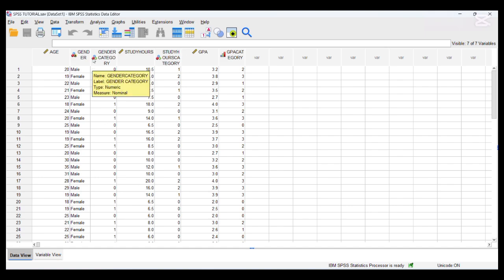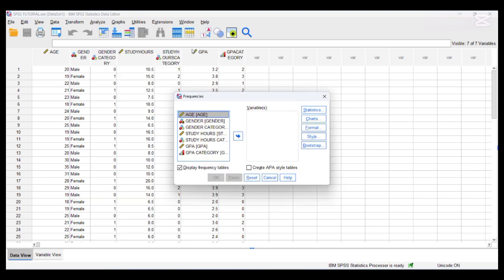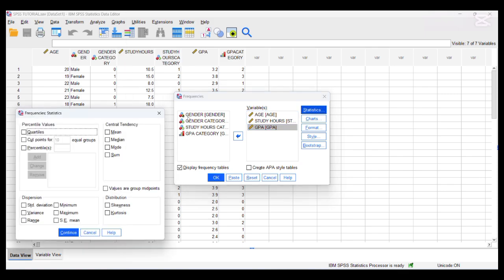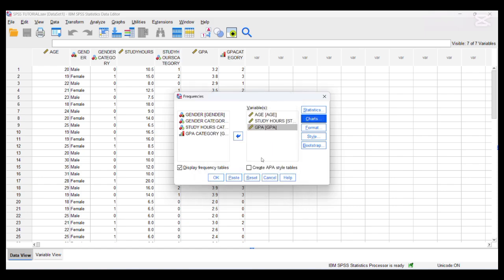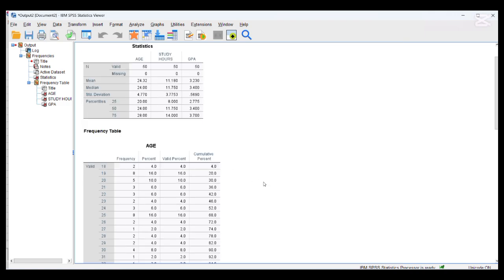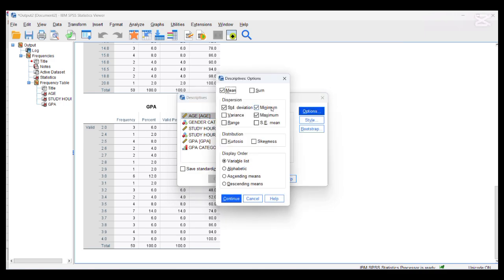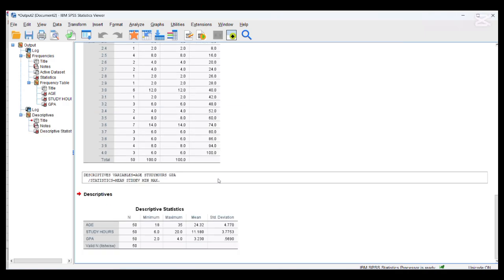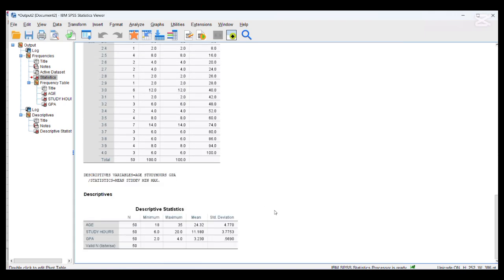How to run Descriptive analysis on SPSS. Do this for Mean and Standard Deviation. | SPSS Tutorial.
In this video, we learn how to use SPSS for Descriptive analysis. We touch on finding the Mean, Standard deviation, frequencies, the distribution of the dataset, and the like, using SPSS.